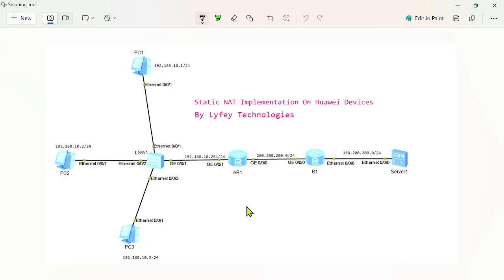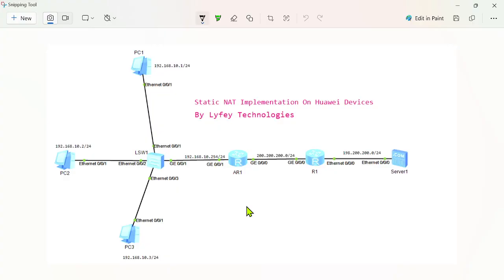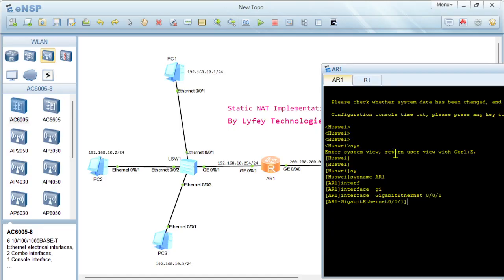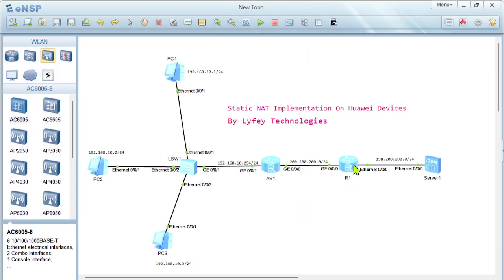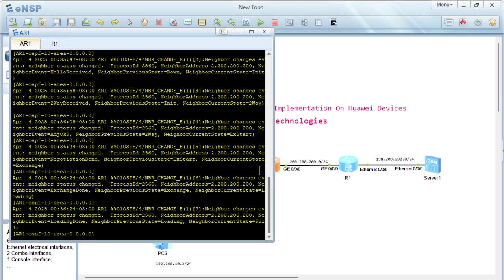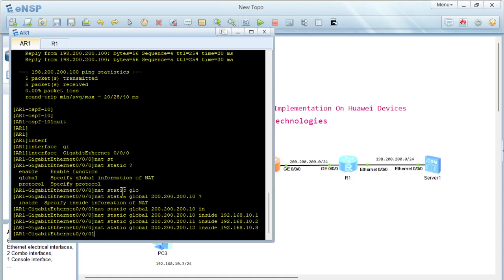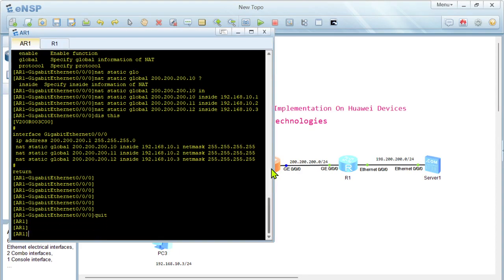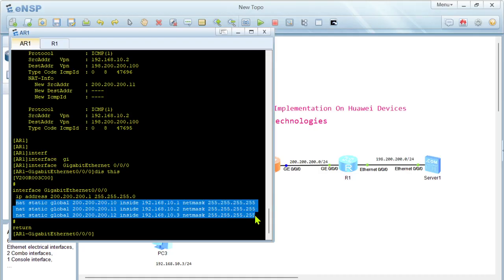Huawei Lab Simulations Episode 44: Implementing Static NAT on Huawei Devices